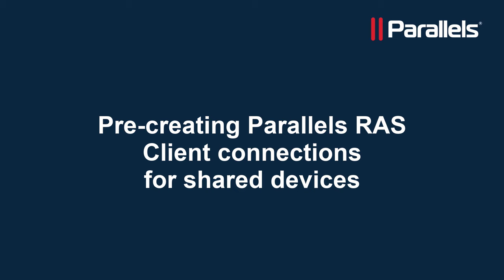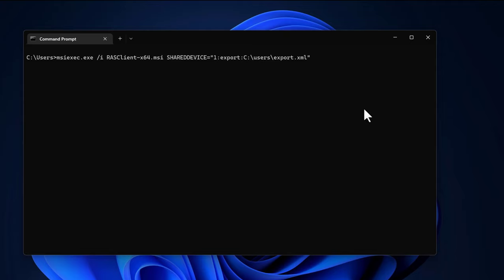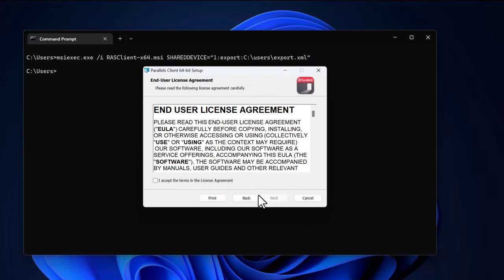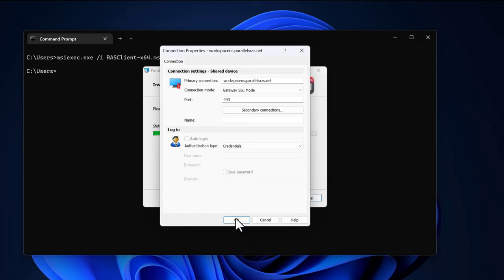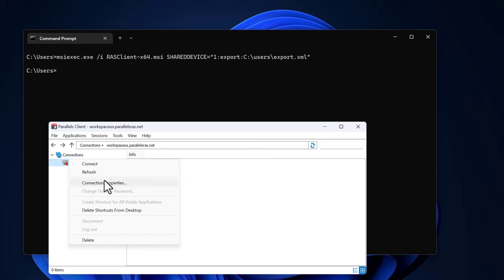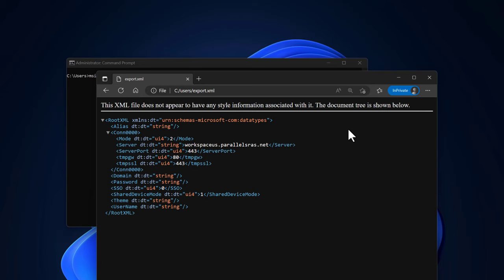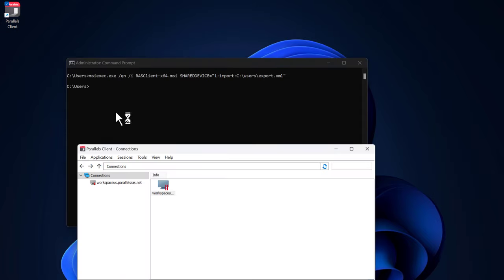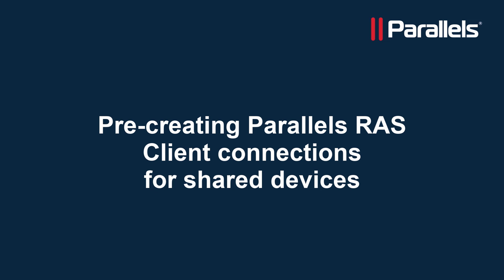Parallels RAS: Shared pre-configuration settings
Parallels RAS enables IT administrators to pass the Parallels RAS connection details for all users on the device following the Parallels Client installation. The Parallels RAS connection configurations can be set at the local machine level in addition to the per user level. This allows any user logged in to that device to find a pre-configured Parallels RAS connection.

Parallels RAS automates the connection configuration of the client after the installation, offering a smooth user experience from the first logon. This is an ideal solution when using shared devices in scenarios like shift worker.

It also provides an added ability to securely export and import Client configurations.
And finally, service providers can accelerate onboarding of different customers with different RAS connections in an easy and fast way.

00:00 Introduction
00:29 Export the configuration file
00:57 Client installation steps
01:08 Configure the connection settings
01:42 Confirm settings inside the client
01:54 Investigating the XML file
02:25 Import the configuration file
02:42 Open Parallels RAS client to confirm settings
02:49 Log on to confirm the configuration